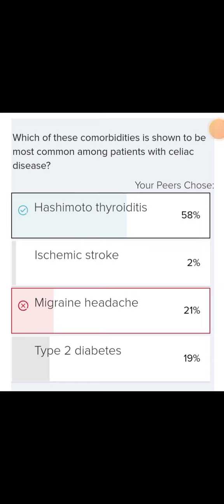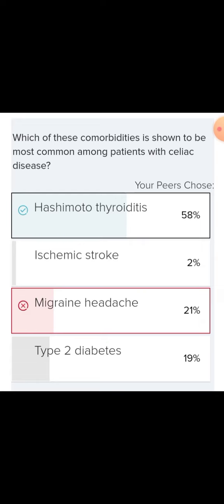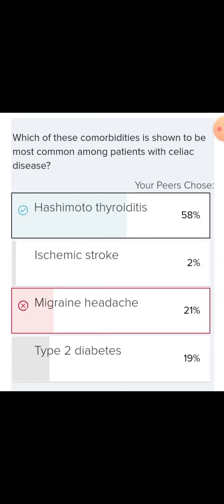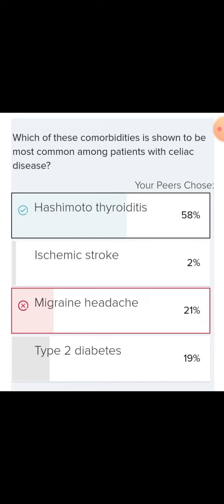What is comorbidity?